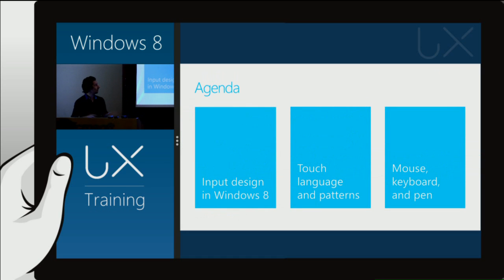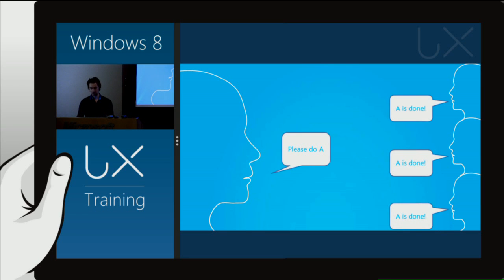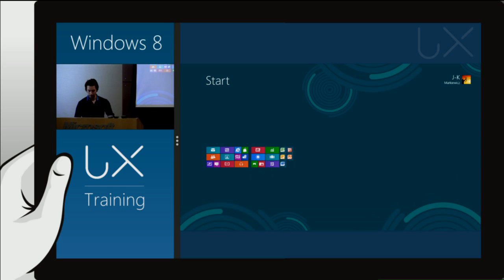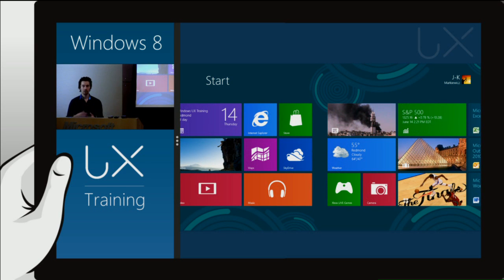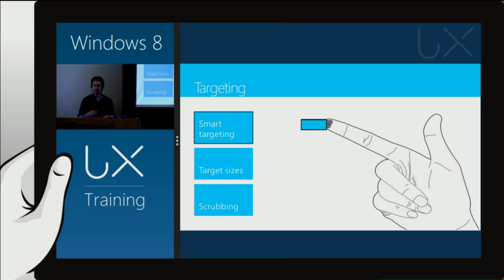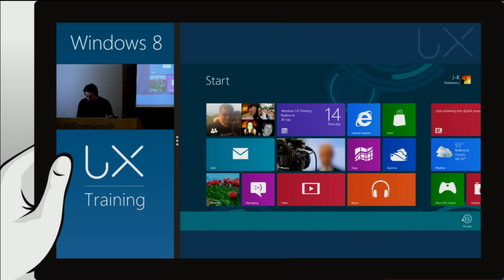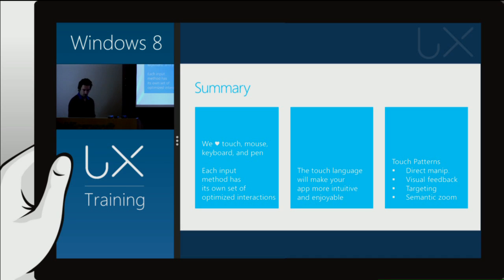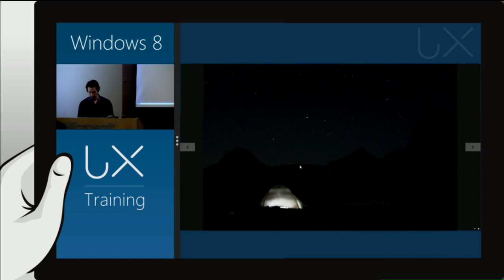WUX 004 Designing for Touch, Mouse, Keyboard